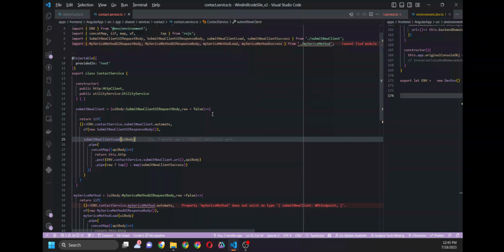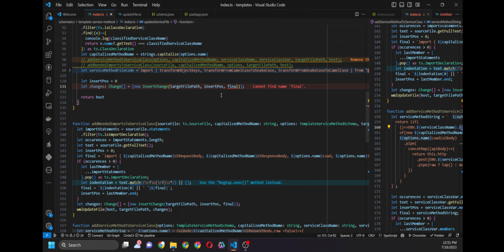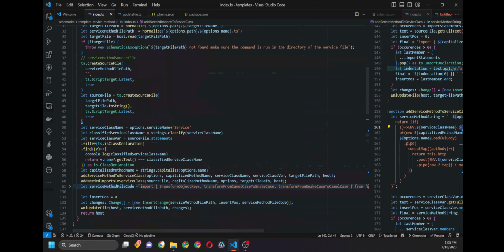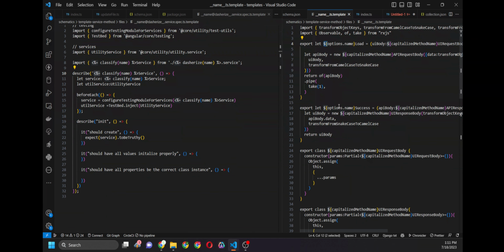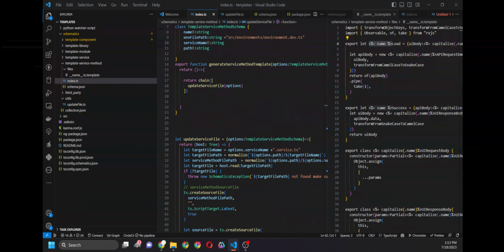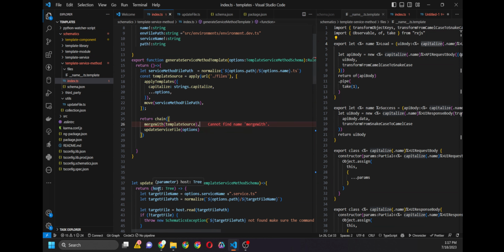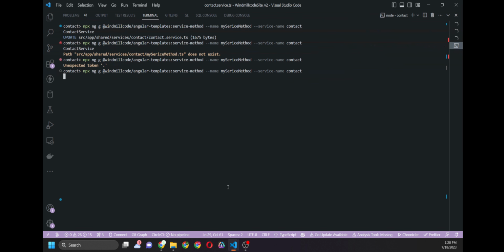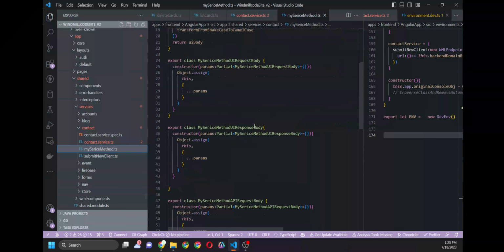Angular schematics part 3 creating a file boilierplate and adding it to the project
In this video we will look at adding a new file to our angular application